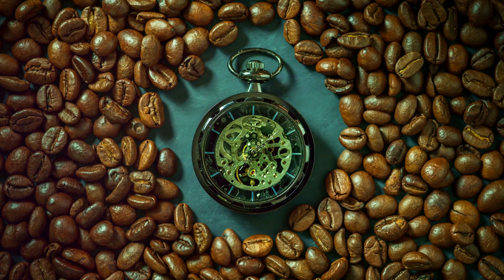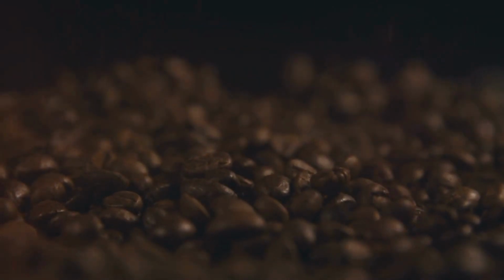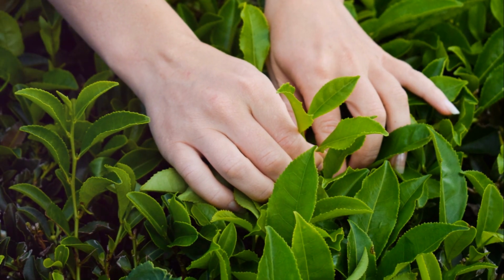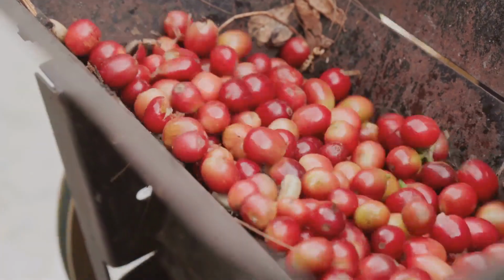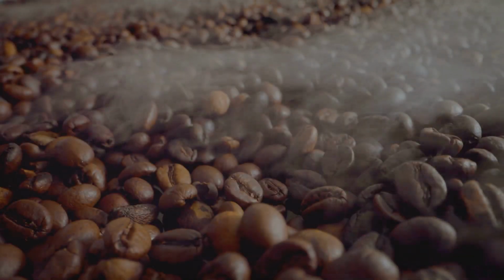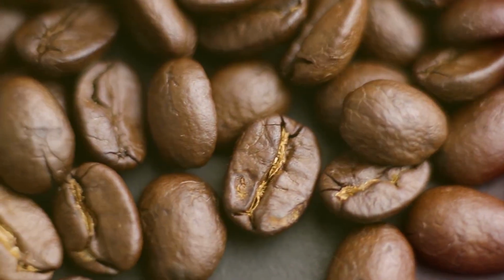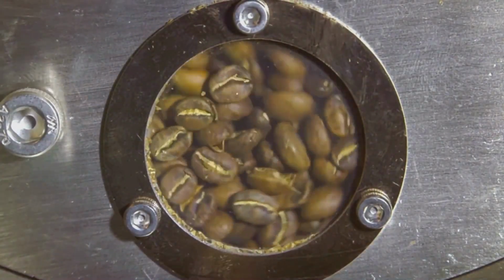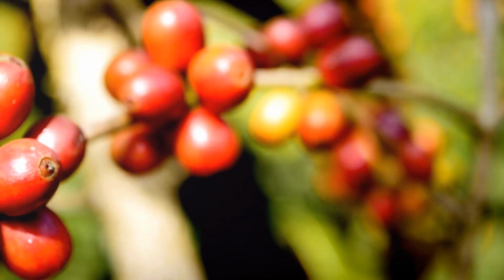From Plant to Cup: Coffee Beans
Join us on a fascinating journey from the coffee plant to your cup! In this video, we uncover the secrets behind the production process of coffee beans, from cultivation to harvesting, processing, roasting, and finally brewing. Discover the intricate steps involved in bringing that perfect cup of coffee to your table. Don't miss out on this caffeinated adventure!

पौधे से कप तक: कॉफी बीन का सफ़र

हमारे साथ एक रोमांचक यात्रा पर निकलें, कॉफी के पौधे से आपके कप तक! इस वीडियो में, हम कॉफी बीन के उत्पादन प्रक्रिया के पीछे के रहस्यों को खोलते हैं, कृषि से लेकर कटाई, प्रसंस्करण, भूनाई और अंत में भूनाई और अंत में ब्रूइंग। एक परिपूर्ण कप कॉफी को आपकी मेज़ तक लाने में शामिल जटिल चरणों की खोज करें। इस कॉफीटिंग एडवेंचर में छूटना ना।

कॉफ़ी की बीनें, पौधे से कप तक, कॉफ़ी उत्पादन, कॉफ़ी खेती, कॉफ़ी कटाई, कॉफ़ी प्रसंस्करण, कॉफ़ी भूनाई, कॉफ़ी ब्रूइंग, कॉफ़ी सफ़र, कॉफ़ी कृषि